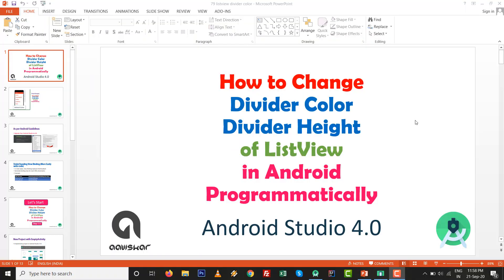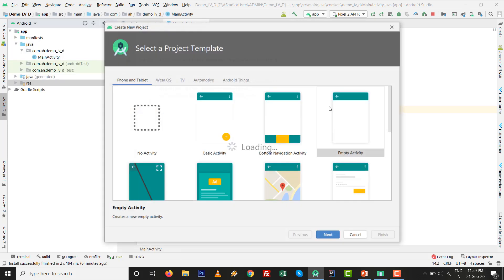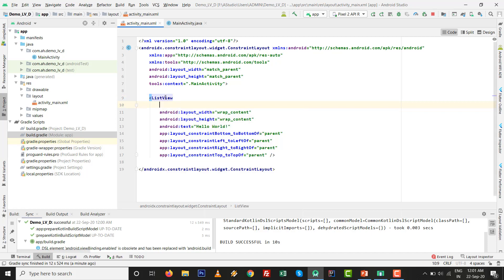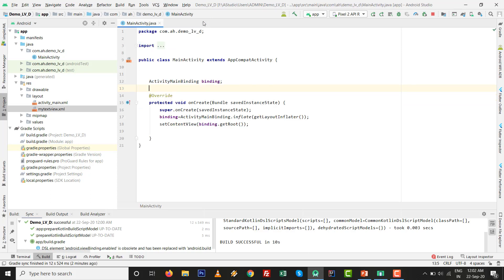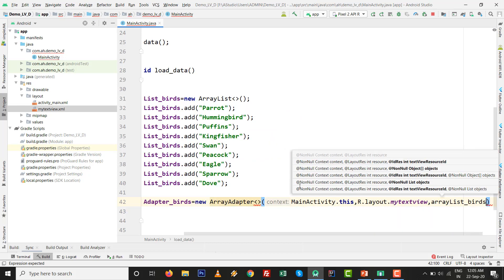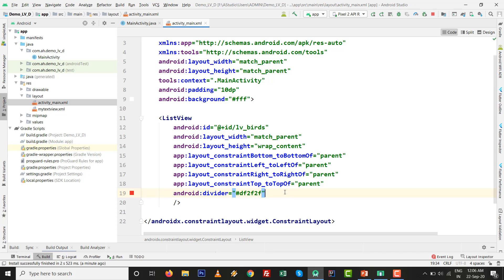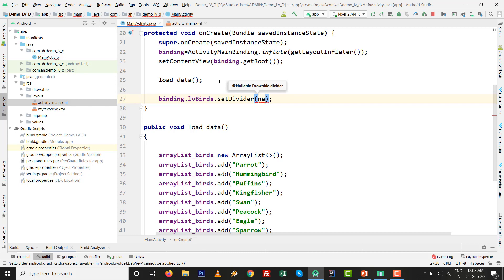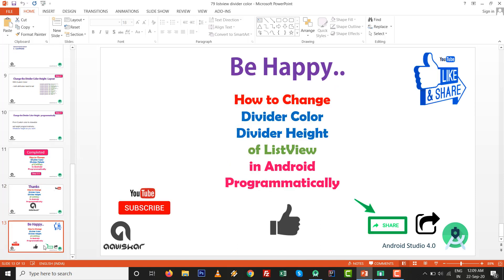How to Change ListView Divider Color in Android | Change color of Android ListView Separator ine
This video is to show that how to change listview divider color in android in Android Studio. Implementation to change color of android listView separator line.

androiddivider color,
Grey is android listview divider default color, we can change that default color of android listview bottom divider or change divider color from default to custom color.
Android listview divider color is same as separator line color in android app.
It is also solution of change listview divider height from default to custom programmatically. Also we can change listview divider default color to custom color programmatically from activity and layout file both.